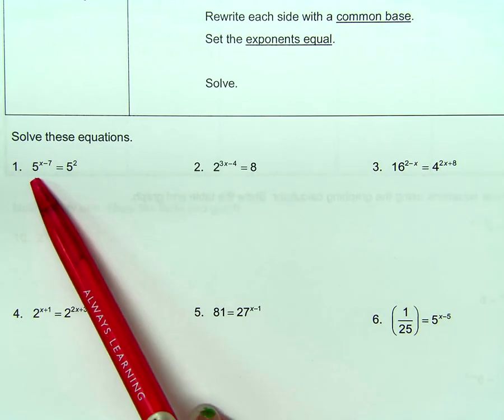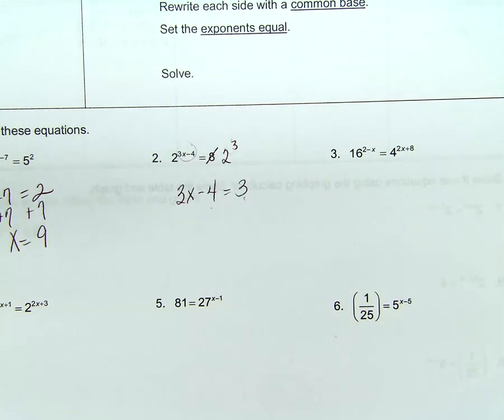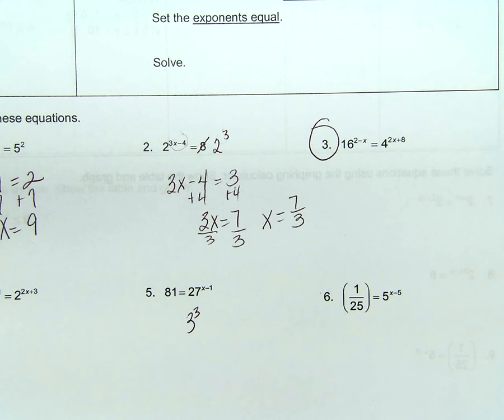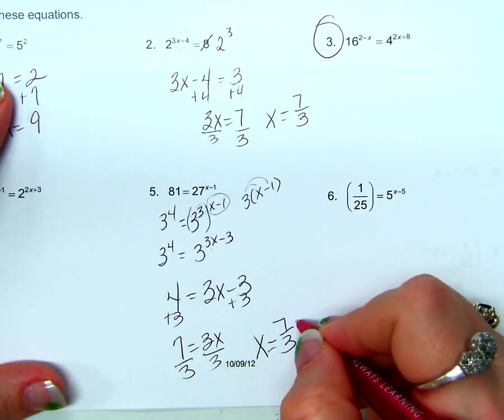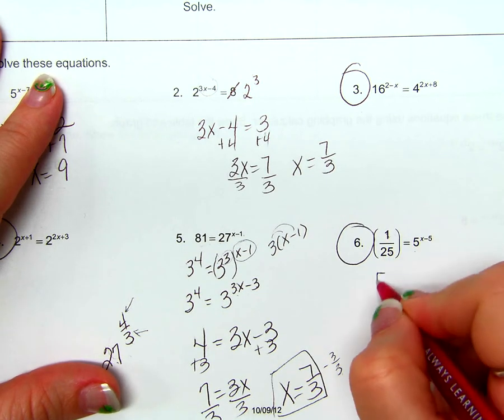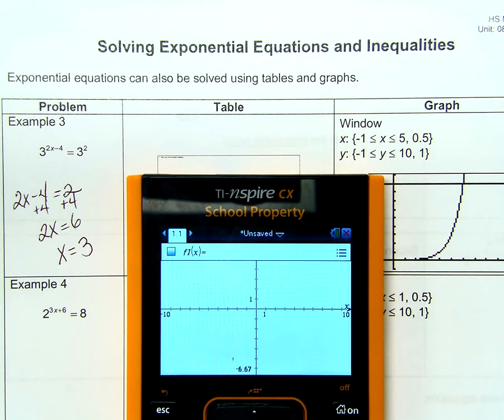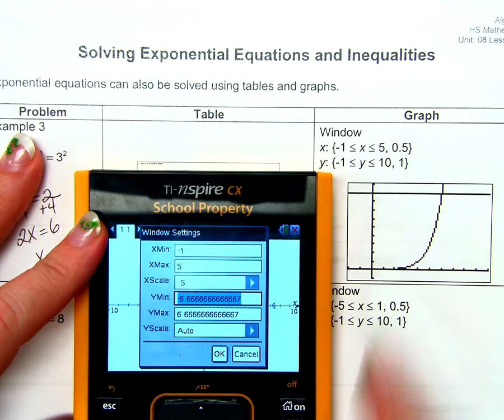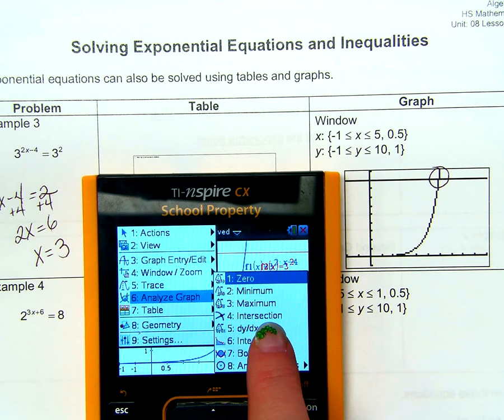solving exponential equations and inequalities 14 15 reg